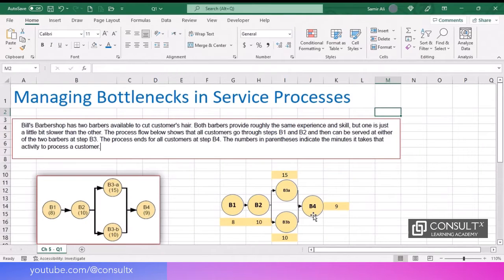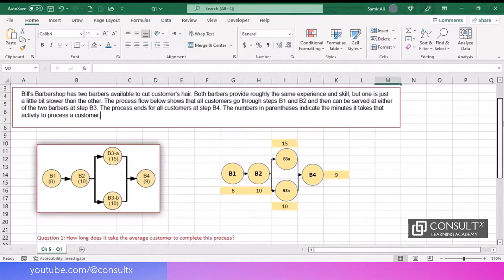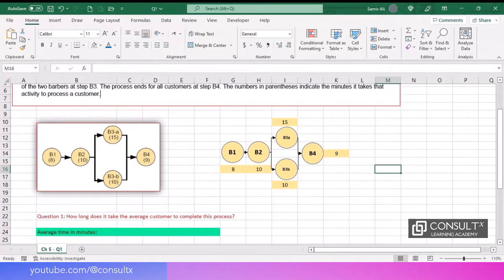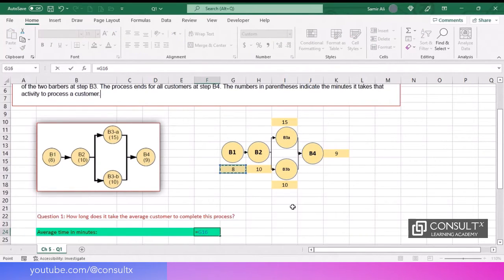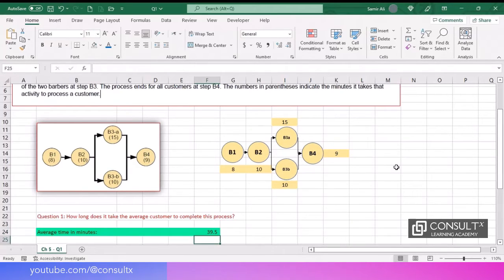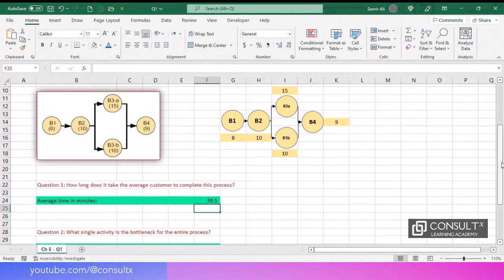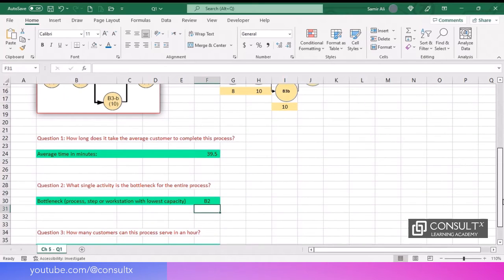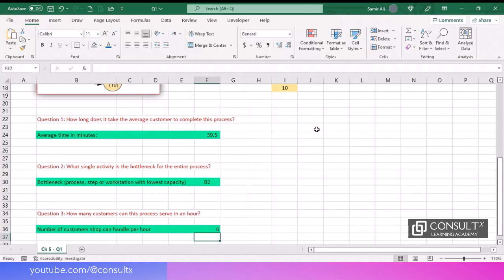Chapter 5 - Question 1: Managing Bottlenecks in Service Processes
Operations Management Processes and Supply Chain, Eleventh Edition (Krajewski, Malhotra and Ritzman)